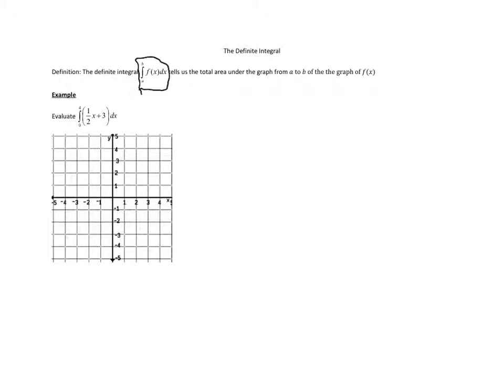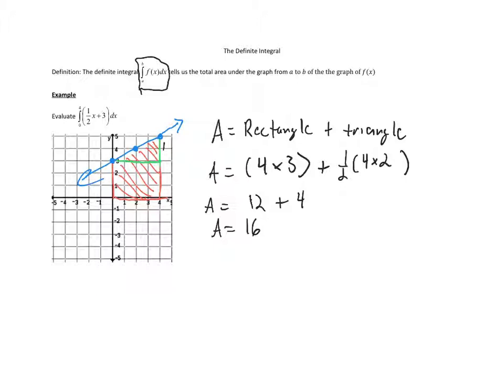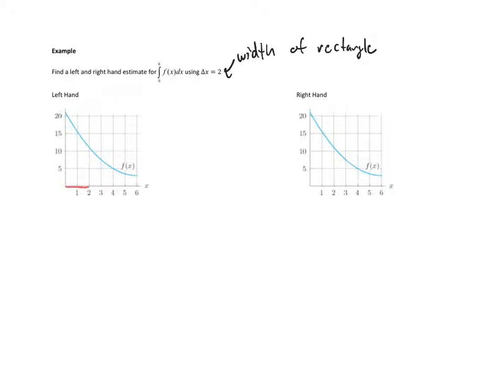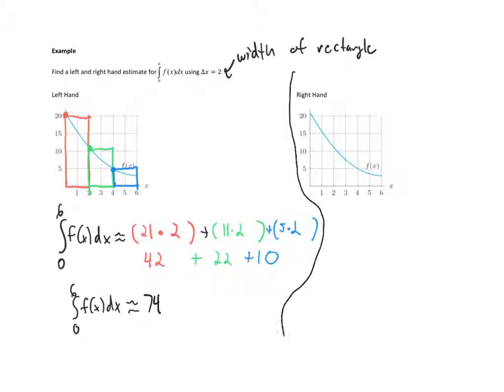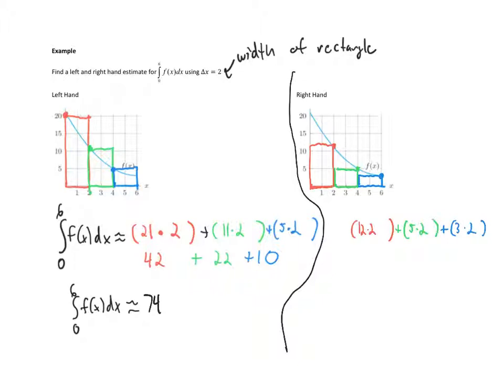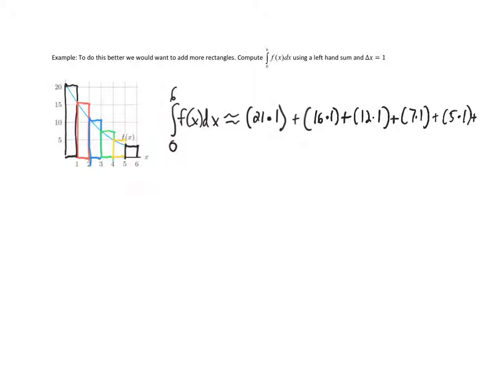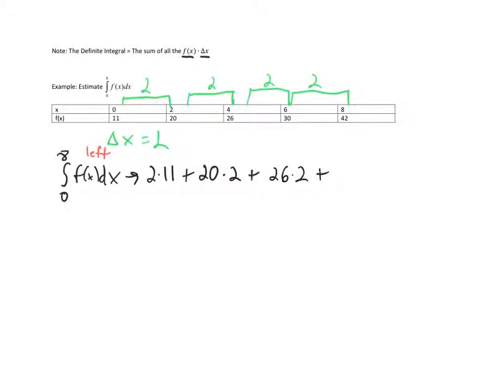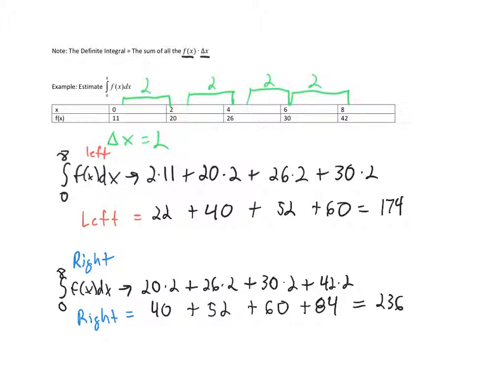The Definite Integral